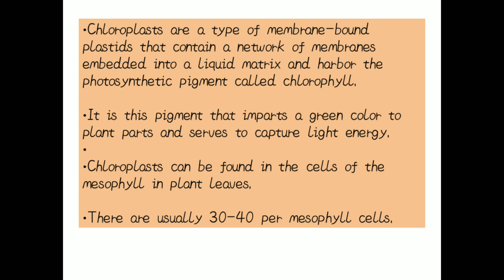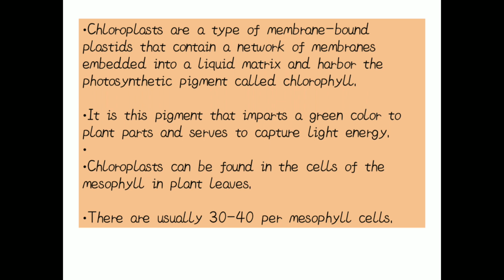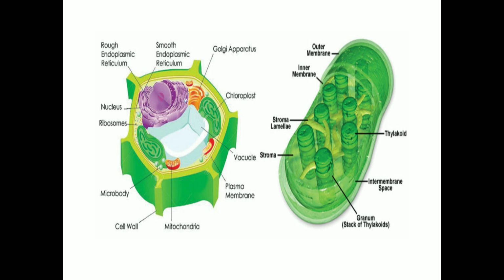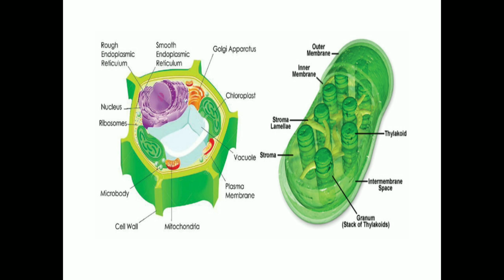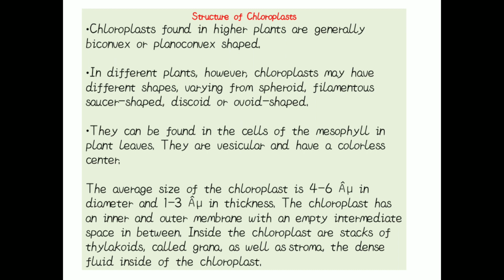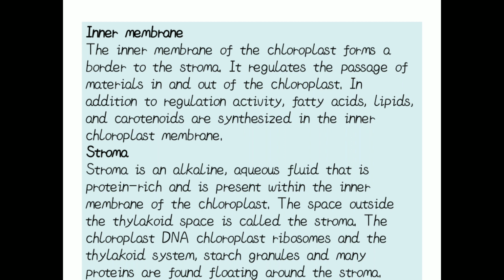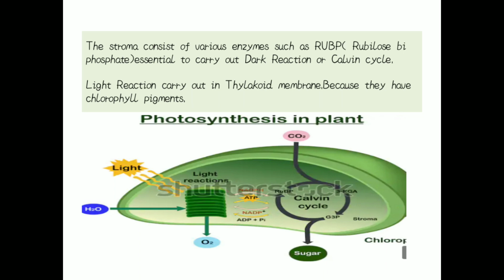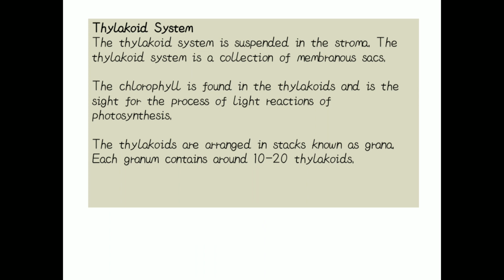the video lecture which is presented by me is useful for 11th, and B. Sc. Third year students.